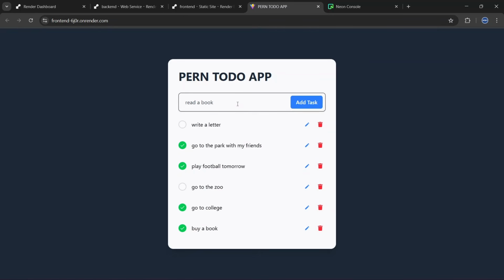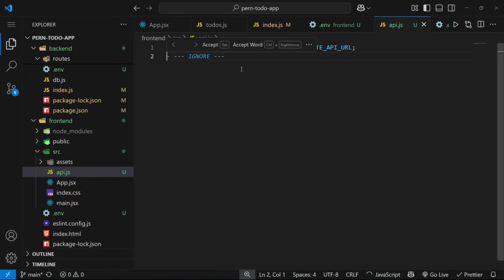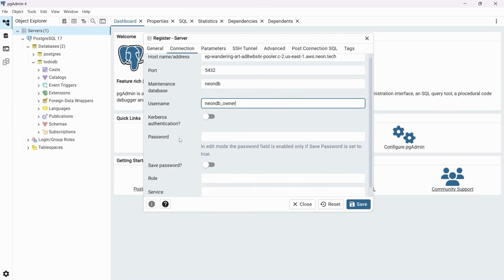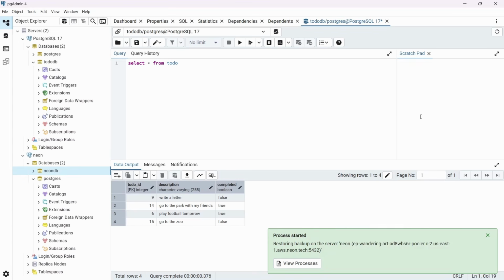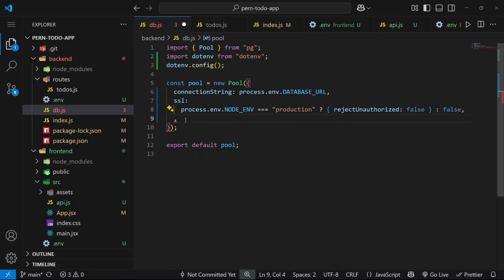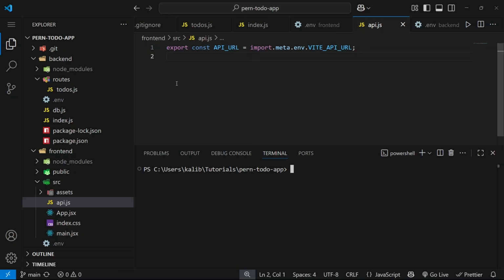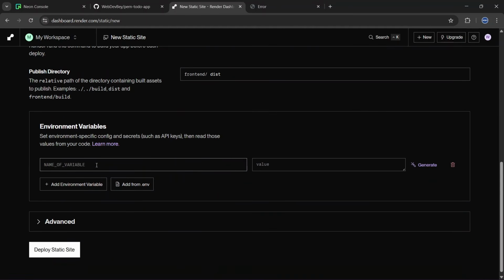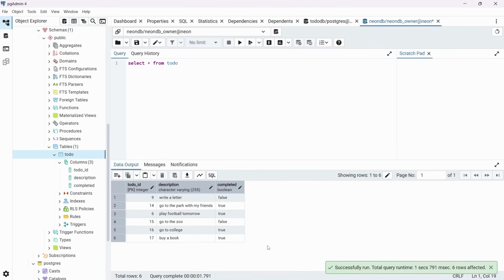How to Deploy a PERN Stack App (PostgreSQL, Express, React, Node.js) | Render + Neon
In this video, I’ll show you how to deploy a full PERN Stack App step by step.
We’ll host both the backend and frontend on Render, and use Neon for the PostgreSQL database.

You’ll learn how to:
- Connect the backend to Neon
- Deploy the frontend and backend on Render
- Make sure everything works together

By the end, your PERN App will be live and shareable with just a link.

⏱️ Timestamps:
00:00 – Intro
00:35 – Setup: installing dependencies & configuring .env variables
04:23 – Database: using Neon & pgAdmin (backup + restore)
10:58 – Backend: preparing db.js & pushing to GitHub
16:20 – Deployment: hosting on Render & testing the app
22:29 – Outro